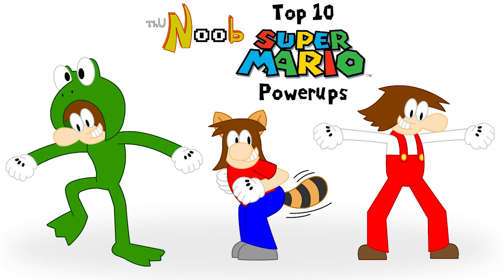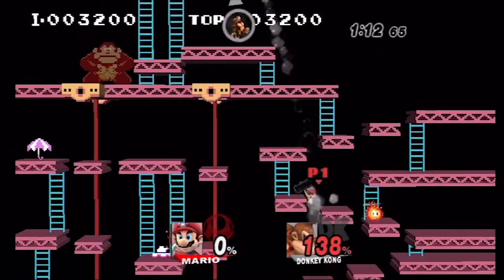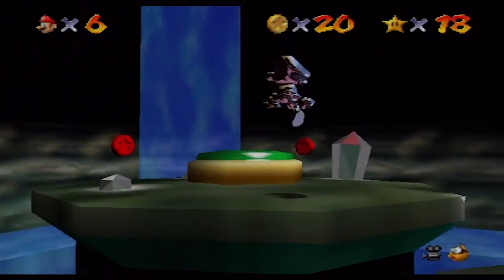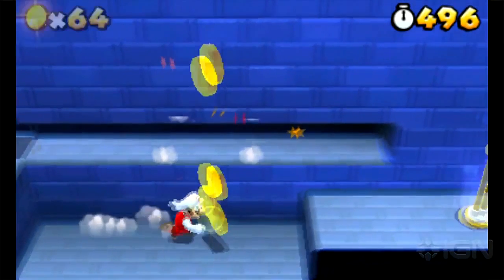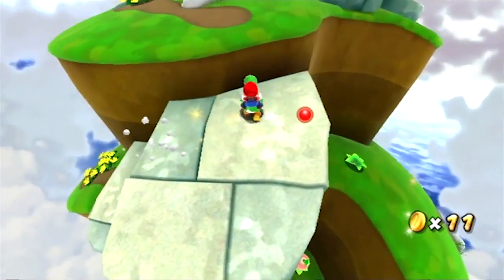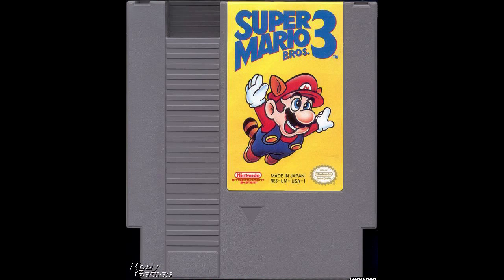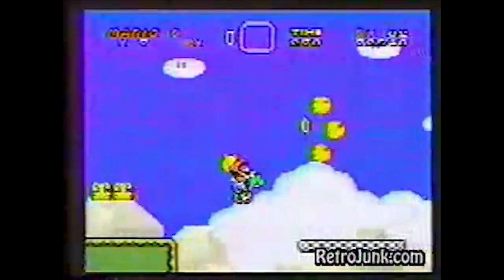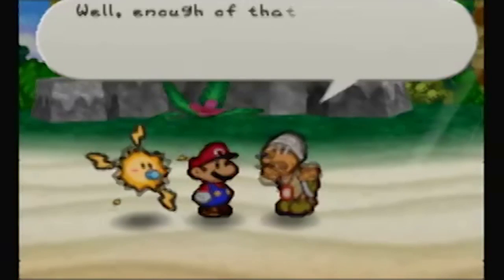ThuN00b: Top 10 Super Mario Powerups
Counting down my the best Mario powerups, hope PETA doesnt freak out